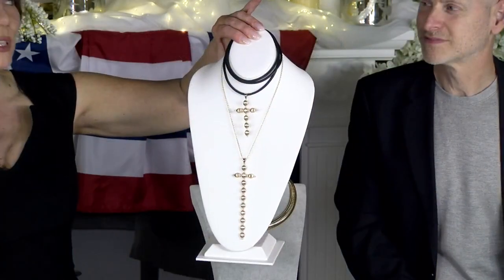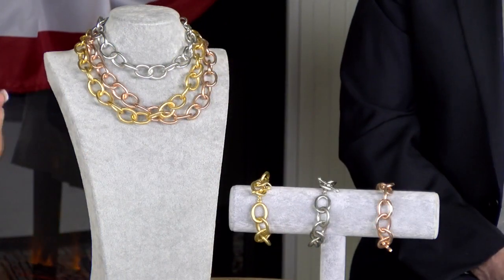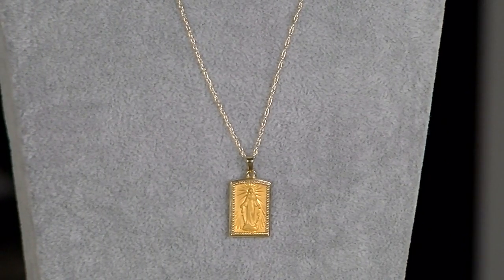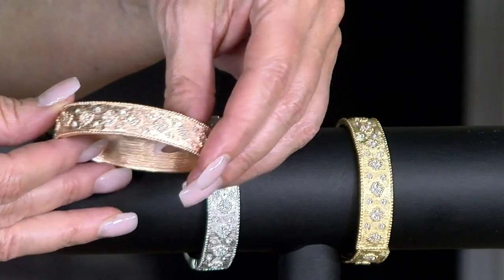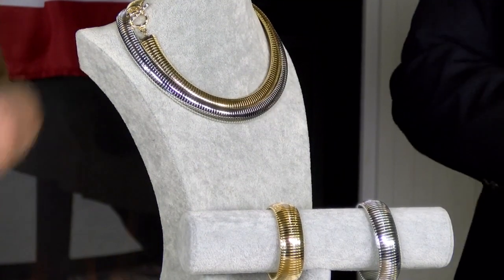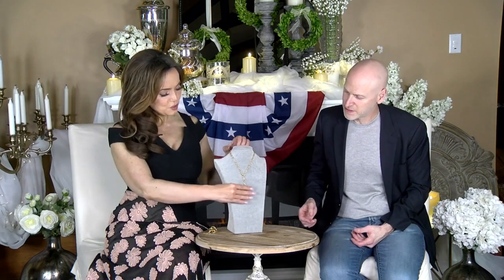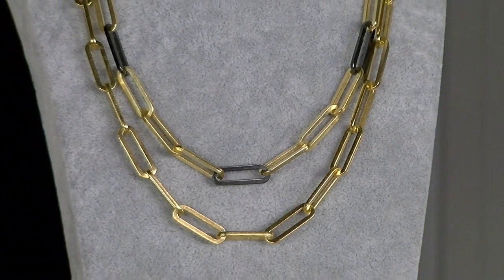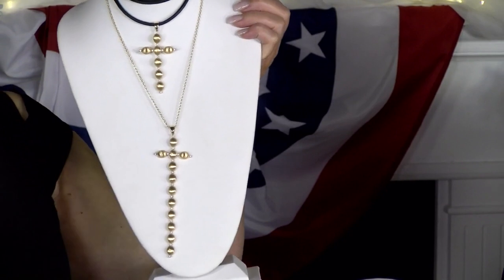Made in the USA Show 🥰🇺🇸February 23, 2022